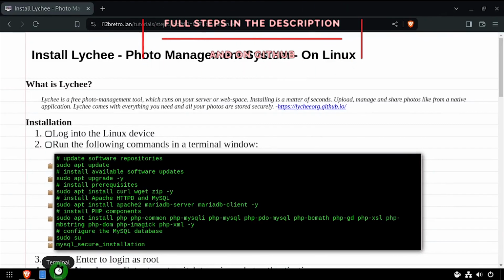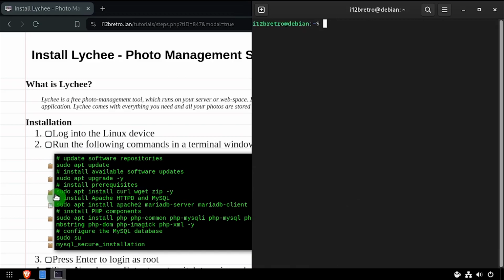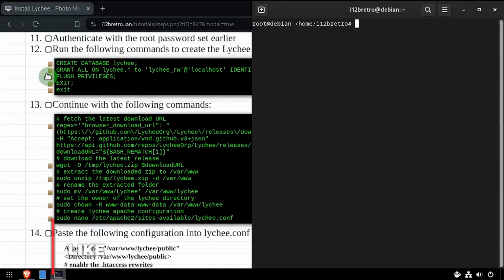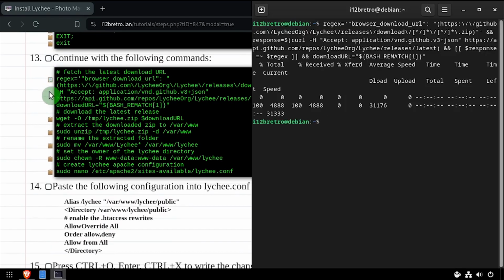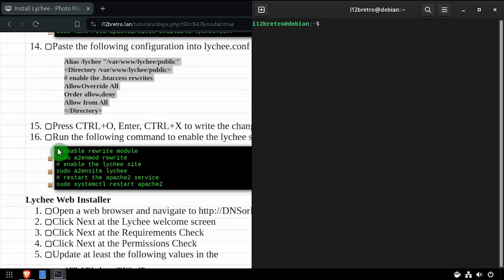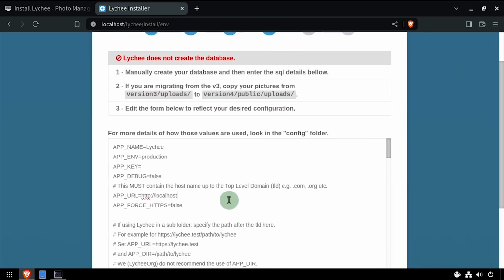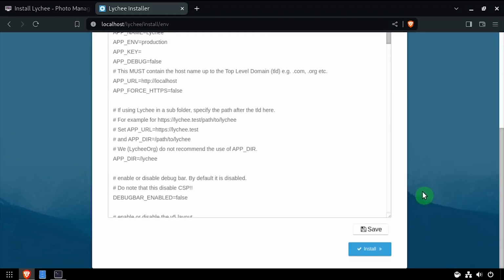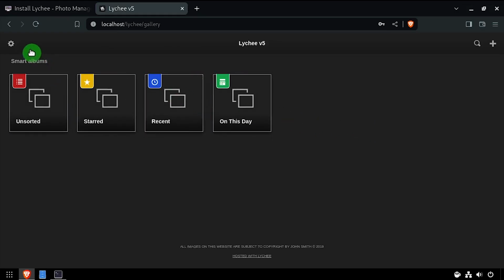Install Lychee - Photo Management System - On Linux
What is Lychee?
Lychee is a free photo-management tool, which runs on your server or web-space. Installing is a matter of seconds. Upload, manage and share photos like from a native application. Lychee comes with everything you need and all your photos are stored securely.

Installation
   01. Log into the Linux device
   02. Run the following commands in a terminal window:
         # install prerequisites
         sudo apt install curl wget zip -y
         # install Apache HTTPD and MySQL
         sudo apt install apache2 mariadb-server mariadb-client -y
         # install PHP components
         sudo apt install php php-common php-mysqli php-mysql php-pdo-mysql php-bcmath php-gd php-xsl php-mbstring php-dom php-imagick php-xml -y
         sudo su
         mysql_secure_installation
   03. Press Enter to login as root
   04. Type N and press Enter to not switch to unix socket authentication
   05. Type Y and press Enter to set a root password, type the password twice to confirm
   06. Type Y and press Enter to remove anonymous users
   07. Type Y and press Enter to disallow root login remotely
   08. Type Y and press Enter to remove the test database
   09. Type Y and press Enter to reload privilege tables
   10. Run the following command to login into MySQL:
   11. Authenticate with the root password set earlier
   12. Run the following commands to create the Lychee database and database user
         CREATE DATABASE lychee;
         GRANT ALL ON lychee.* to 'lychee_rw'@'localhost' IDENTIFIED BY 'Lych33!';
         FLUSH PRIVILEGES;
         EXIT;
         exit
   13. Continue with the following commands:
         # fetch the latest download URL
regex='"browser_download_url": "(https:\/\/github.com\/LycheeOrg\/Lychee\/releases\/download\/[^/]*\/[^/]*\.zip)"' && response=$(curl -H "Accept: application/vnd.github.v3+json" && [[ $response =~ $regex ]] && downloadURL="${BASH_REMATCH[1]}"
         wget -O /tmp/lychee.zip $downloadURL
         # extract the downloaded zip to /var/www
         sudo unzip /tmp/lychee.zip -d /var/www
         # rename the extracted folder
         sudo mv /var/www/Lychee* /var/www/lychee
         # set the owner of the lychee directory
         sudo chown -R www-data:www-data /var/www/lychee
         # create lychee apache configuration
         sudo nano /etc/apache2/sites-available/lychee.conf
   14. Paste the following configuration into lychee.conf
         Alias /lychee "/var/www/lychee/public"
         ≪Directory /var/www/lychee/public≫
         # enable the .htaccess rewrites
         AllowOverride All
         Order allow,deny
         Allow from All
         ≪/Directory≫
   15. Press CTRL+O, Enter, CTRL+X to write the changes
   16. Run the following command to enable the lychee site
         # enable rewrite module
         sudo a2enmod rewrite
         # enable the lychee site
         sudo a2ensite lychee
         # restart the apache2 service

Lychee Web Installer
01.
   02. Click Next at the Lychee welcome screen
   03. Click Next at the Requirements Check
   04. Click Next at the Permissions Check
   05. Update at least the following values in the
         APP_DIR=/lychee
         DB_CONNECTION=mysql
         DB_HOST=localhost
         DB_PORT=3306
         DB_DATABASE=lychee
         DB_USERNAME=lychee_rw
         DB_PASSWORD=Lych33!
   06. Click Save ≫ Click Install
   07. Once the installation completes click Set up admin account
   08. Enter a Username ≫ Enter and confirm a Password ≫ Click Create admin account
   09. Click Open Lychee
   10. Welcome to Lychee